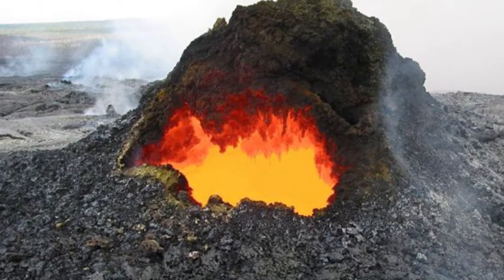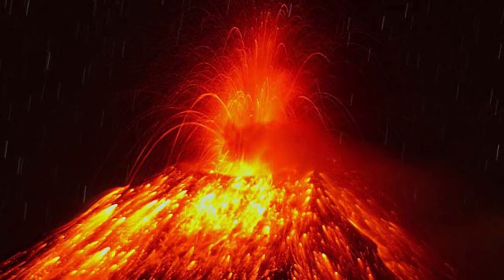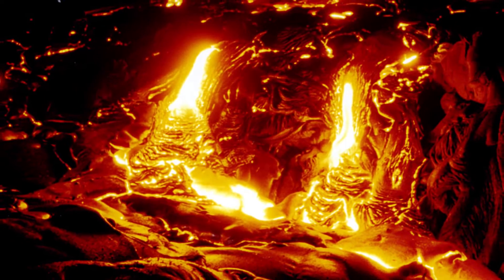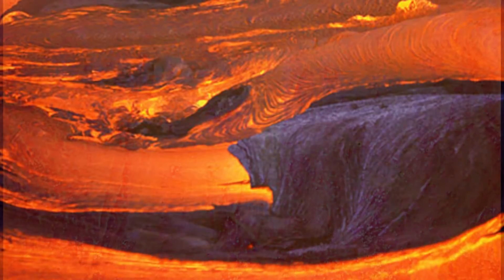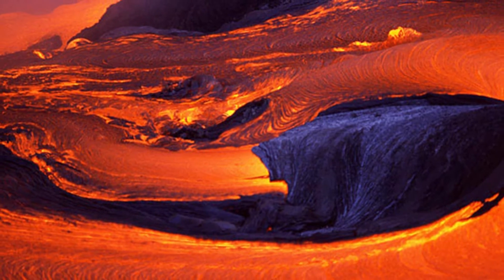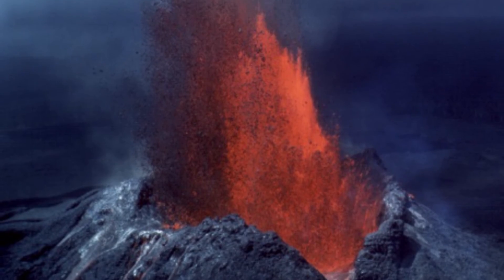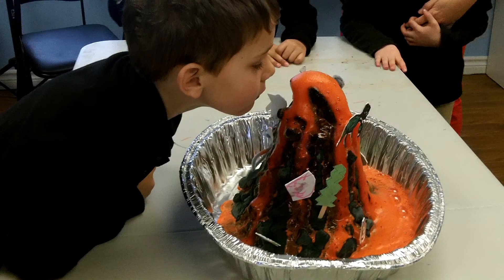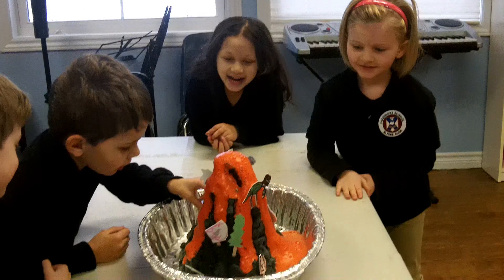Grade 1's Tell Us About Volcanoes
The Grade 1's asked questions about volcanoes. Here are some of their answers.